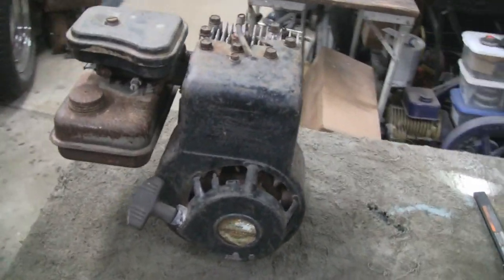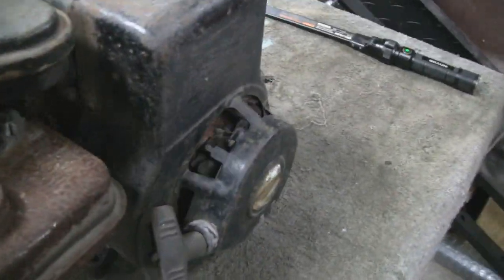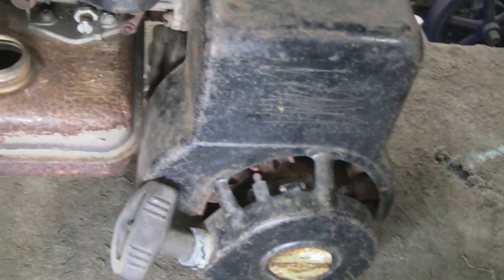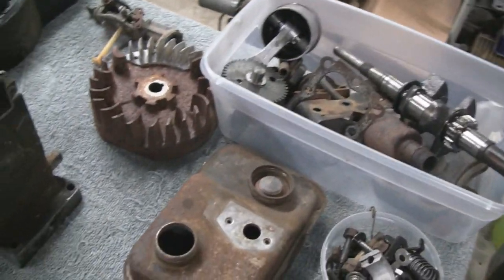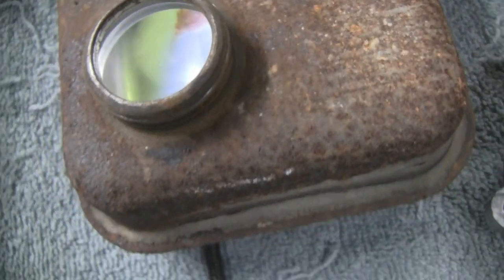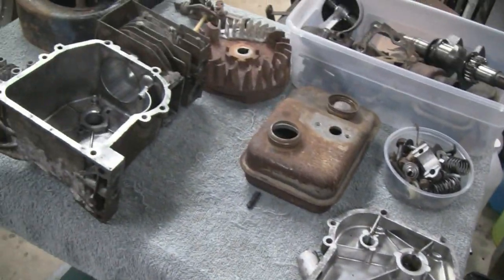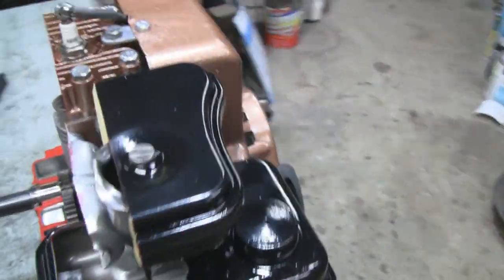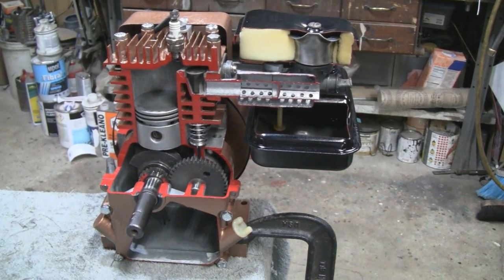MAKE A CUTAWAY BRIGGS ENGINE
Today we make a Cutaway Briggs Engine from an old Briggs Engine our Buddy Dollar Bill gave us

Paid Associate Links:

Surface Conditioning Disc
Strip Disc 4½"
Black Hawk 36 Grit Grinding Disc
Walter Grinding Disc
LED Light pack
Markal Silver Streak Pen
Center Punch
E6000 Glue
Barge Contact Cement
Fisher Space Pen
3M Black Strip Calk
3M Ribbon Sealer